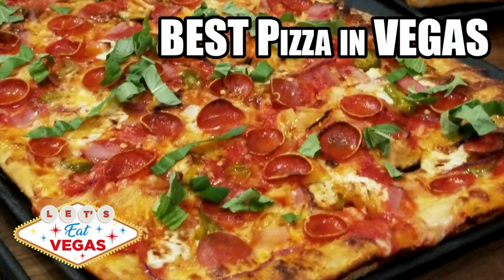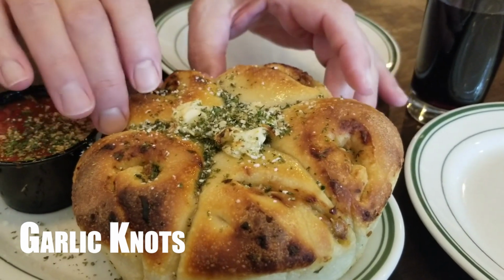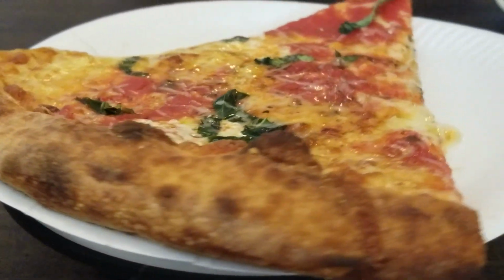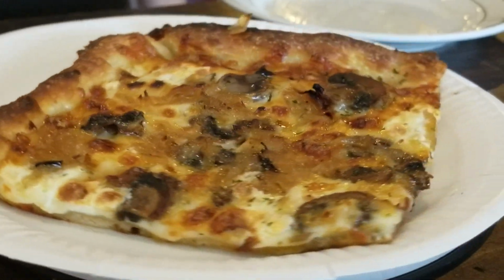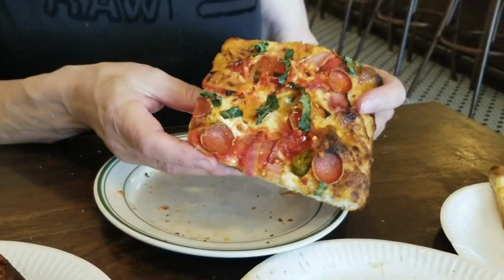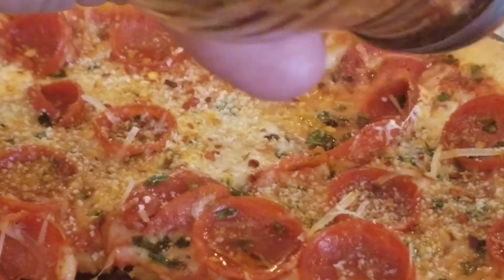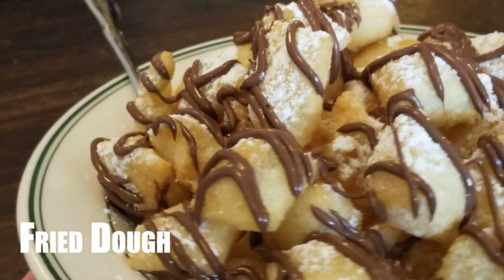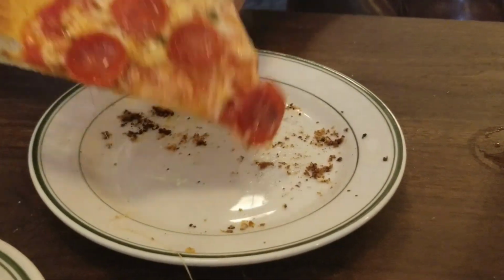AWARD Winning Las Vegas PIZZA! 🍕🏆😋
Today we're off to try an award winning Las Vegas pizza bar. If you're a pizza lovin' foodie you won't want to miss this!

Good Pie
1212 South Main Street

Reviewed Today:
    Garlic Knots
    Fried Ravioli
    Margherita Pizza
    Mushroom Pizza
    Sicilian Pizza
    Hawaii Pizza
    Brooklyn Pepperoni Pizza
    Cannoli
    Fried Dough

Other Menu Items:
    Calamari
    Salads
    Desserts
    Beers, Wine, Mixed Drinks